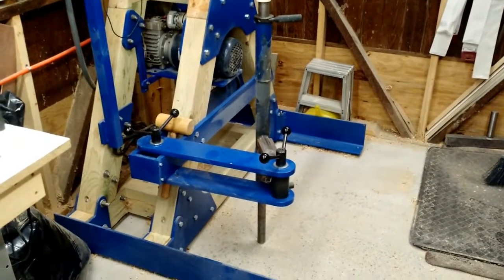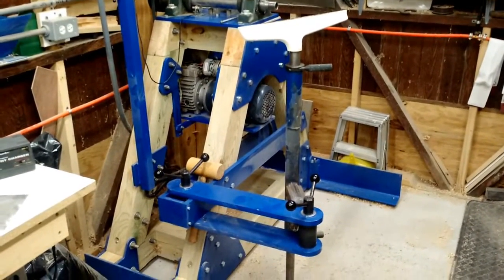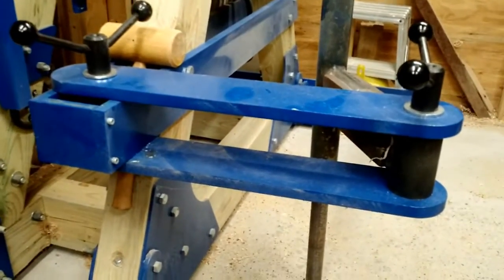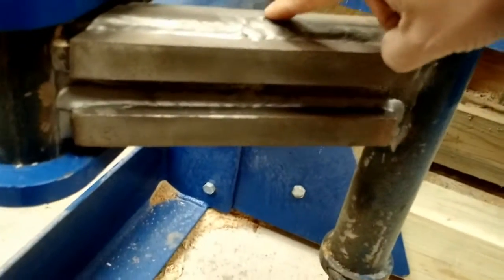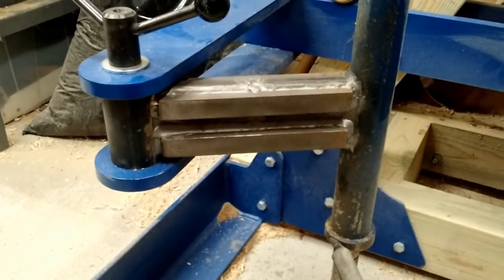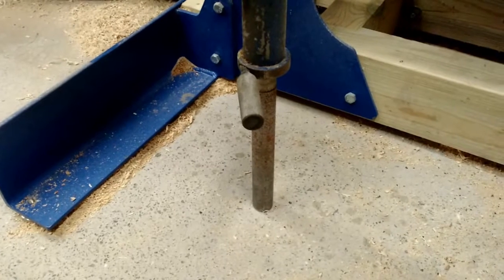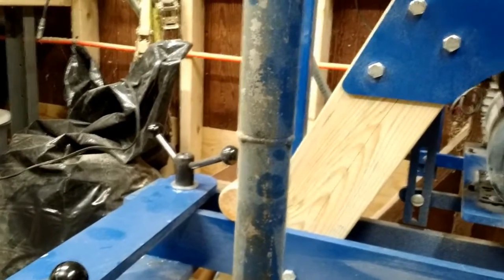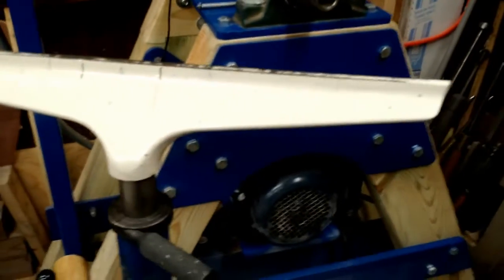HomeMade Bowl lathe Part 4 - Articulated tool rest (torno casero)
This is my finished articulated tool rest. i just need to paint it to match (lets see how long that takes)! the original version had the 2nd link arm too long and it flexed terribly. the shorter 2nd link is much stiffer, and now the lathe is perfect. to view the complete video of my homemade lathe specifications please visit this